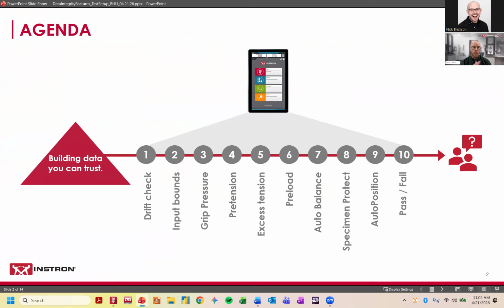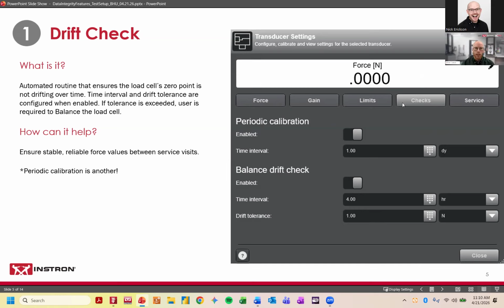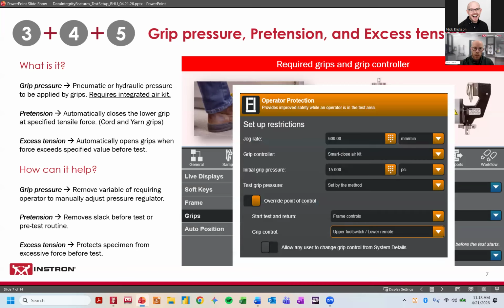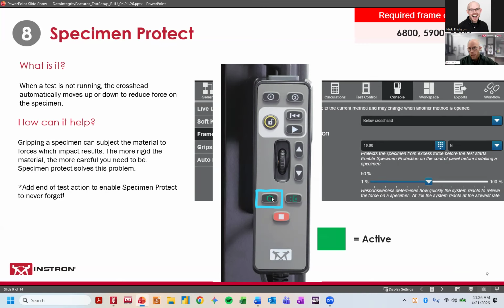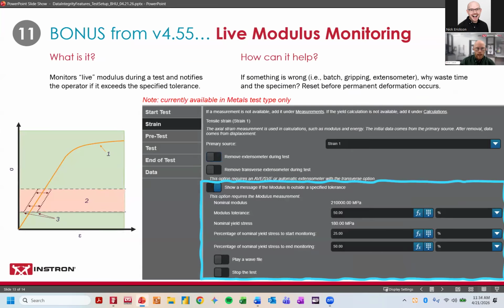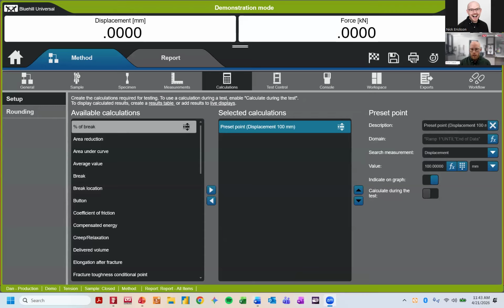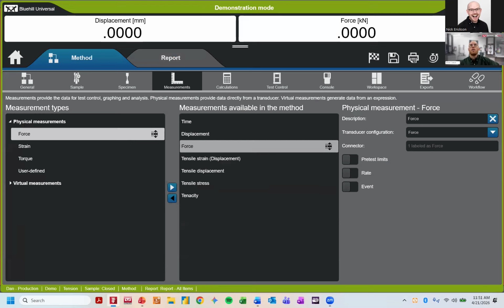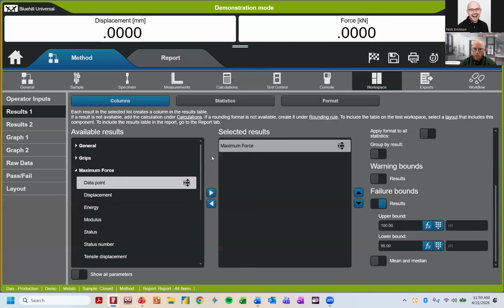Level‑Up Your Materials Testing Data Integrity With Test Setup Essentials Webinar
If your setup isn't consistent, your results aren't reliable. In this webinar, we dive into the 'front-end' of data integrity: the physical interaction between your hardware, your specimen, and Bluehill® Universal software.

Learn how to eliminate “human variables” and standardize your testing environment using built‑in automation and safety tools — so your team can achieve the same high‑quality results every time. From protecting fragile specimens during loading to ensuring your load cell is stable before the first pull, these 10 best practices will give you total confidence that every data point is accurate, repeatable, and a true reflection of your material’s performance.

By watching this webinar, you’ll walk away with actionable strategies to improve test repeatability and reduce operator‑driven variability, including how to:
   • Master hardware safeguards such as Auto Position and Specimen Protection to begin every test from the exact same physical state without damaging the sample.
   • Standardize loading conditions using tools like Preload and Auto Balance to eliminate slack and variability in how specimens are held.
   • Strengthen input integrity with Input Bounds to prevent data entry errors and ensure only dimension values within your validated range are accepted.
   • Remove operator bias by configuring automated Pass/Fail criteria so results are evaluated objectively — every time.

Presenter
Dan Caesar, Software Product Manager at Instron

Jump to Specific Tips
00:00 – Welcome & session overview
01:12 – Building trust in test data (data integrity pyramid)
08:33 – Tip 1: Drift check & periodic calibration
11:32 – Tip 2: Input bounds to prevent invalid tests
12:45 – Tip 3: Controlled grip pressure
15:28 – Tip 4: Pretension for consistent setup
16:21 – Tip 5: Excess tension protection
19:02 – Tip 6: Preload to remove specimen slack
19:02 – Tip 7: Auto balance before data collection
21:29 – Tip 8: Specimen protect during setup
25:38 – Tip 9: Automatic crosshead positioning
30:25 – Tip 10: Pass/fail & statistical tolerances
33:15 – Bonus: Live modulus monitoring